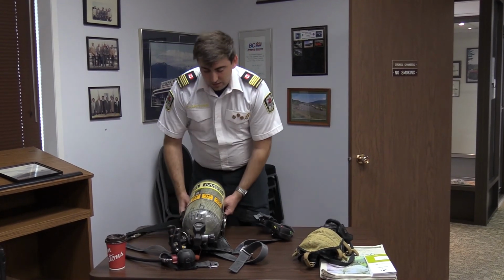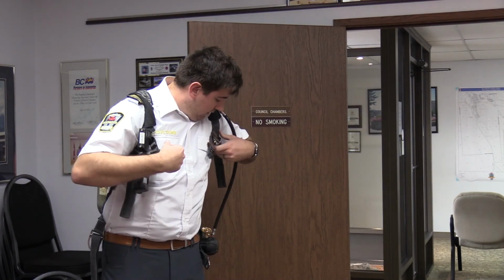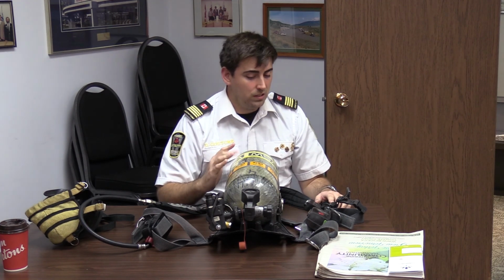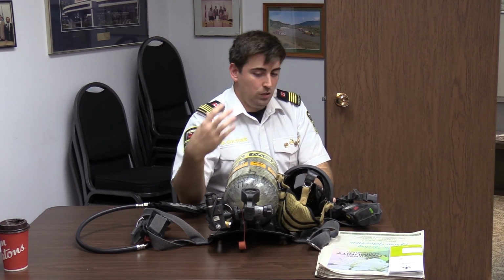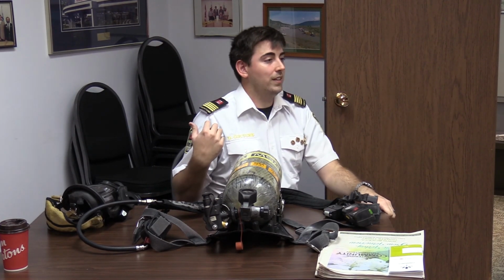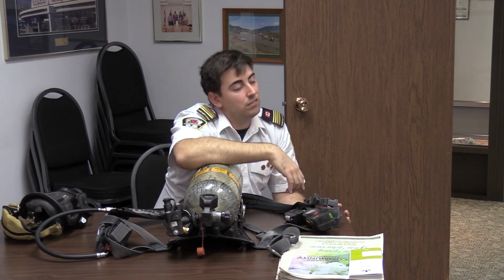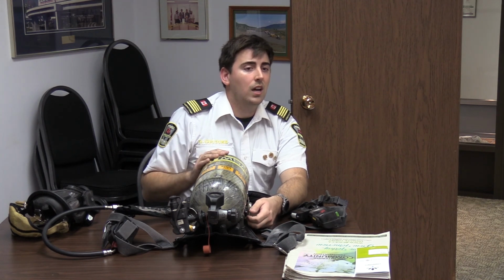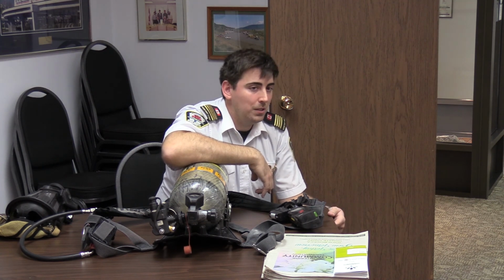Cache Creek Council Meeting Oct 26 2020